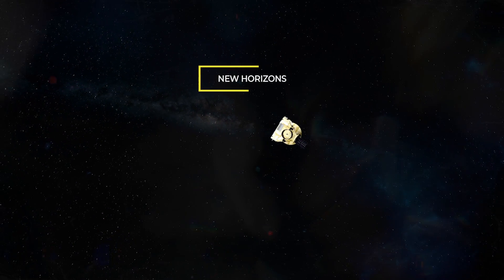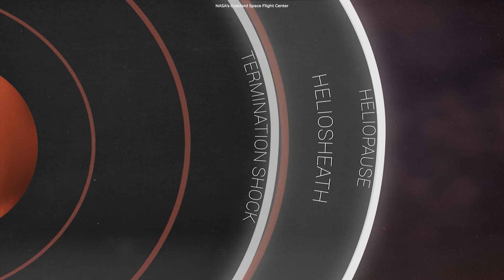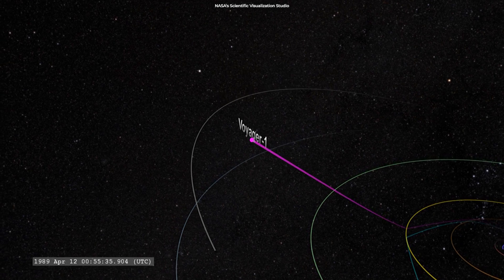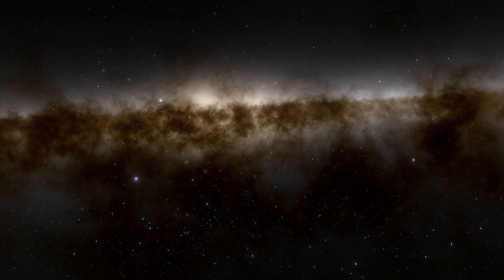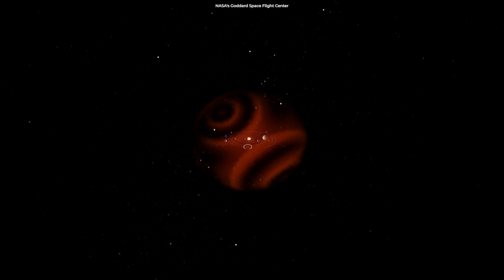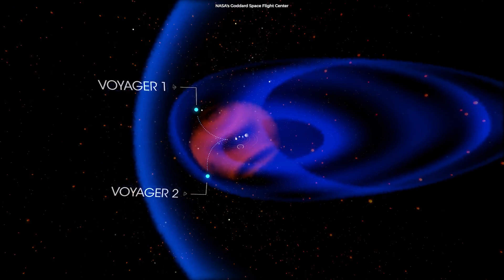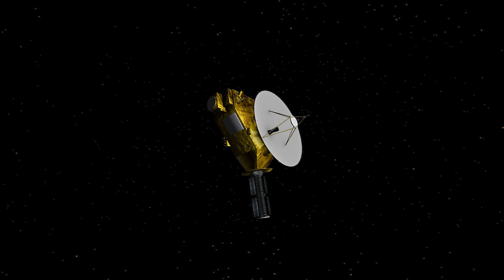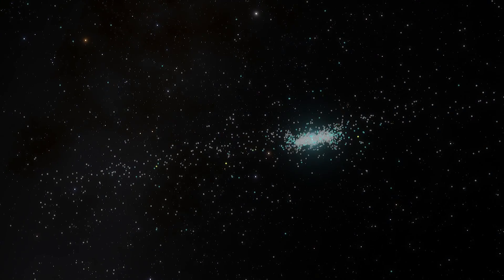We Found This Huge Wall at The Edge of The Solar System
The New Horizons mission just obtained a tantalizing glimpse of a long-sought structure in the outer solar system, way out past Pluto, in the asteroid-filled Kuiper belt. This long-sought structure at the edge of our solar system is known as the hydrogen wall.

Produced & Edited by:
Ardit Bicaj

Written by:
Nicole Amondi

Narrated by:
Russell Archey

Graphics:
NASA's Goddard Space Flight Center
NASA/JHUAPL (Johns Hopkins Applied Physics Lab)
NASA's Scientific Visualization Studio
NASA's Eyes
Space Engine
Envato

Thank you to our Patrons:
DonPig
xX-FLuKE-Xx